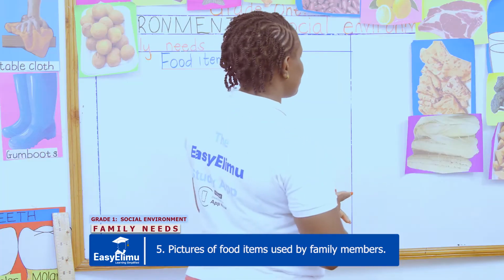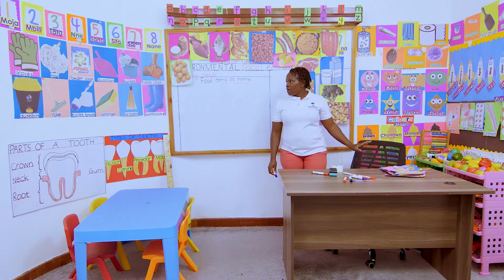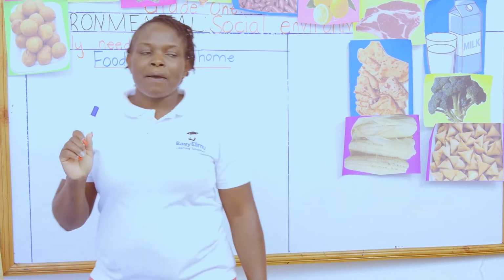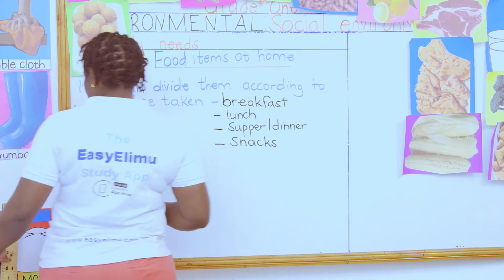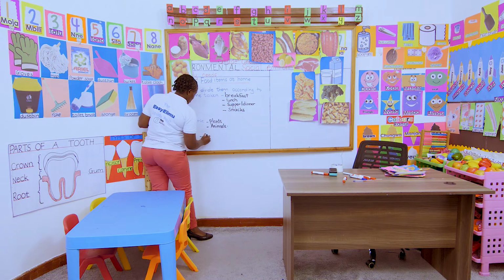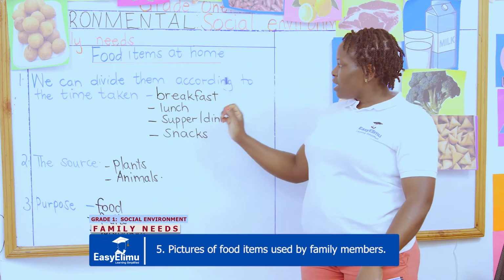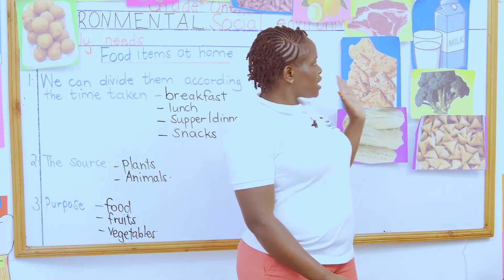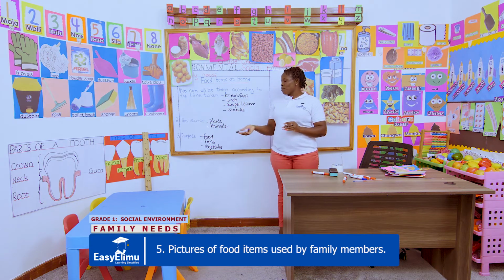Observing Pictures of Food Items used by Family Members | CBC Grade 1 Environmental Activity Lesson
This is lesson 5 of 13 in topic: Family Needs | CBC Grade 1 Social Environment Lesson

Join us as we learn how family meets their basic need for food by observing pictures of food items used by family members in this CBC Grade 1 Environmental Studies video lesson with Teacher Anauncieta!